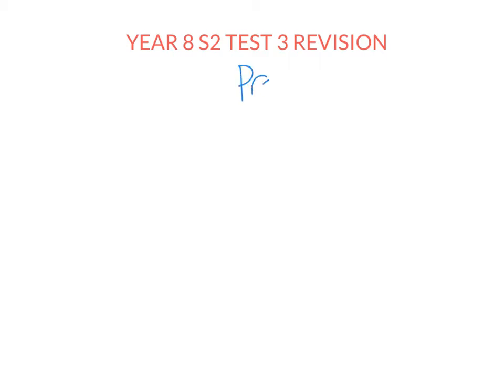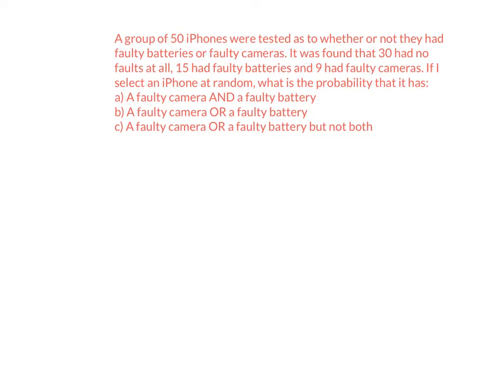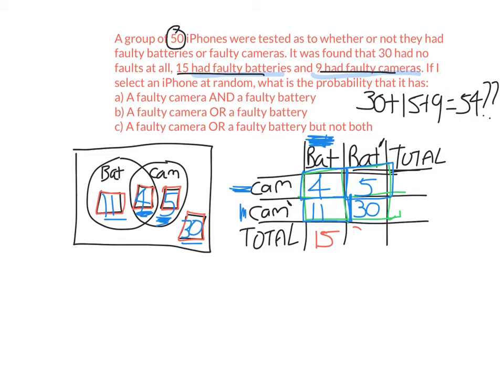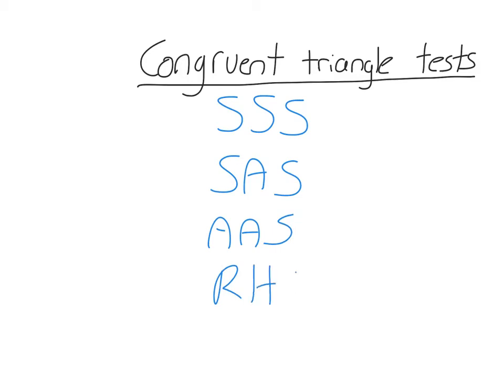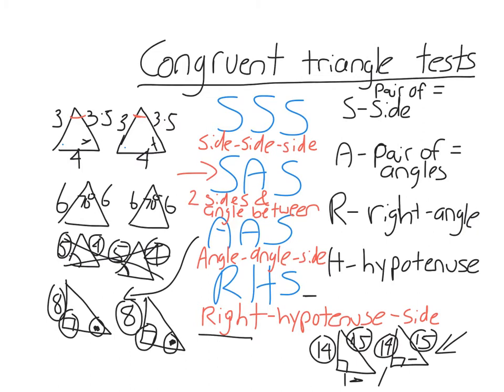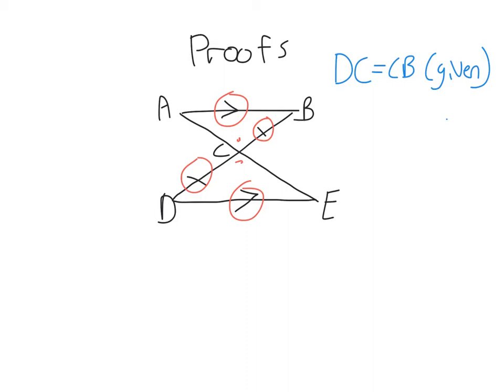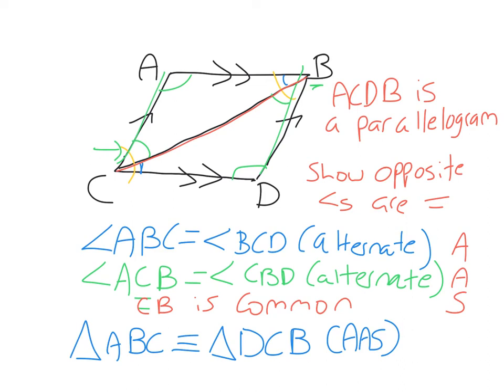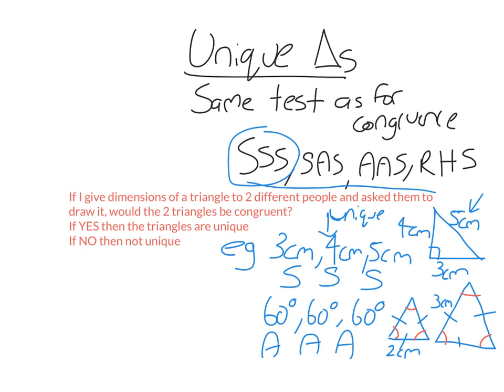Y8 S2 Test 3